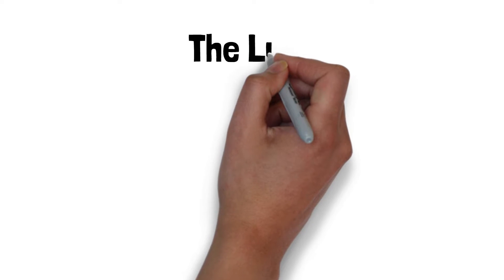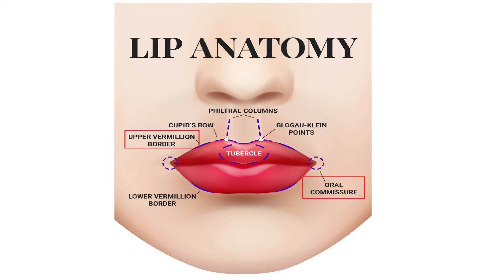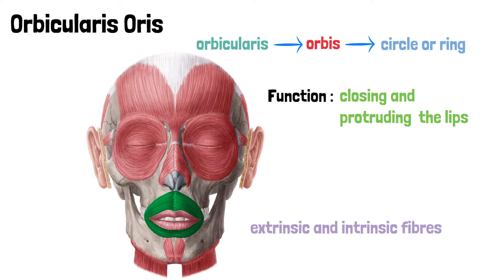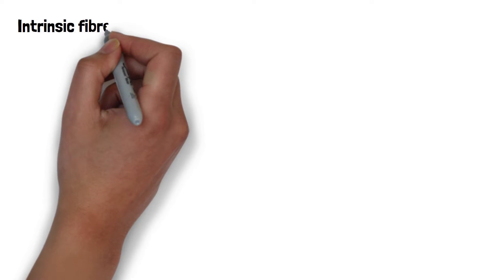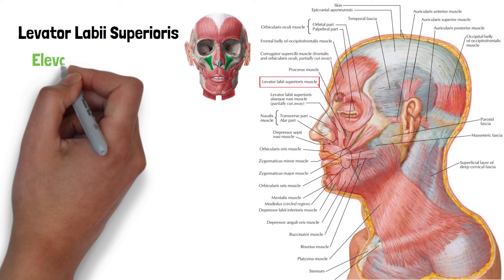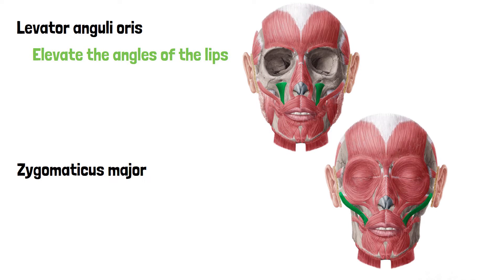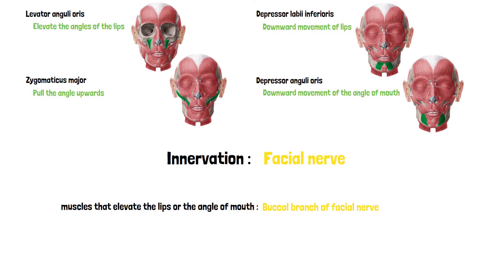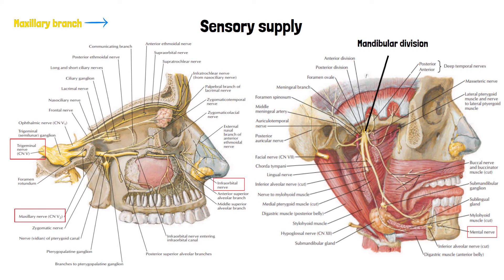Anatomy of the Lips (Short & Complete) | Human Anatomy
Description for the video:
- The lips form the external boundary of the oral cavity.
- The lips are paired with rich vascular structures, located outside the mouth, and are bound by the oral fissures.
- The two lips, the upper and the lower, meet laterally at the angles of the mouth. And function to help us in speaking, chewing, and looking aesthetically pleasing. And today we will be going through the anatomy of the lips.

- Anatomy of the lips states, the lips join at the corners of the mouth at the oral fissure.
- They are also attached to the skin by a line that binds the lip to the skin that is known as the vermillion border while internally, they are connected to the oral mucosa through labial and lingual frenulum.

Watch the video for more details into the video